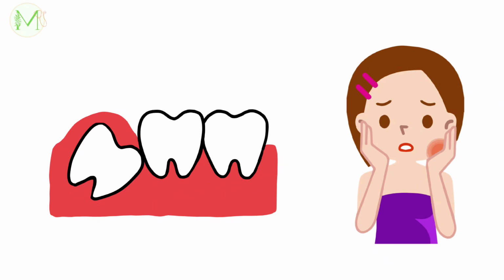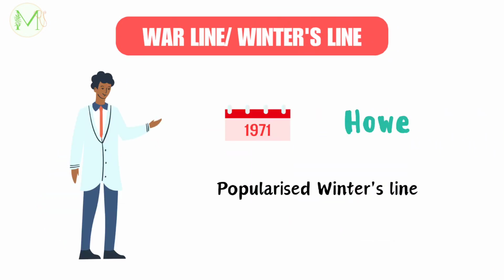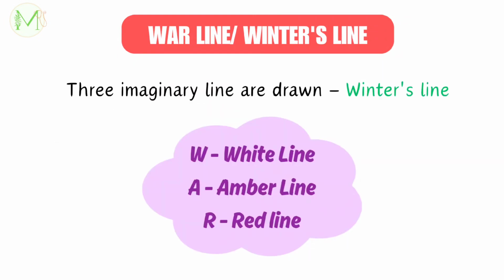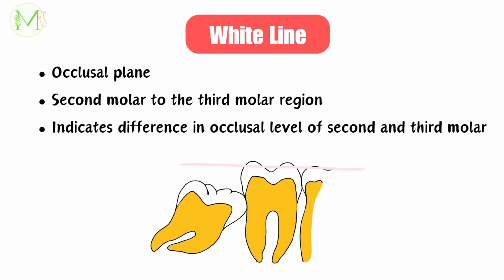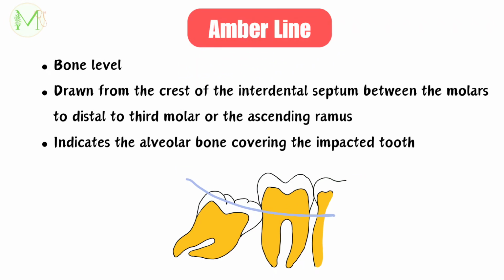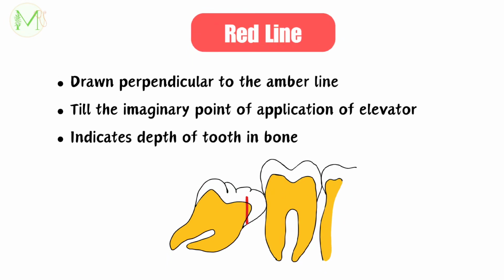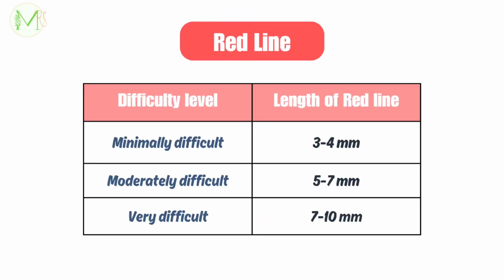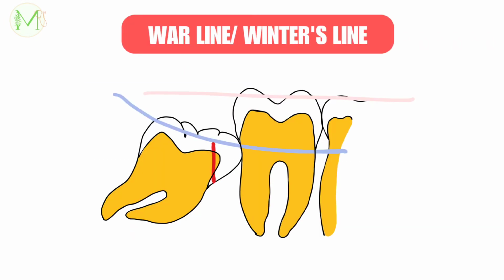Winter's Line | War line | Impaction | Oral surgery | Medinare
Hello everyone!

This video is about WAR line or Winter's line used in assessment of difficulty index of 3rd molar.